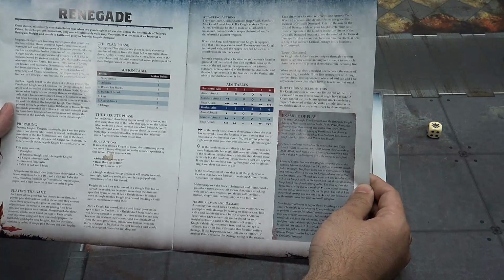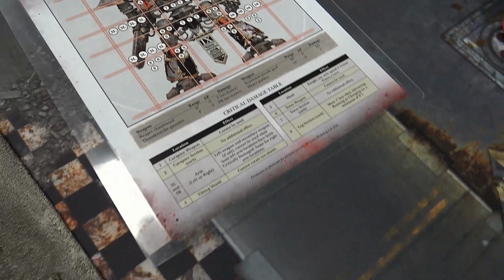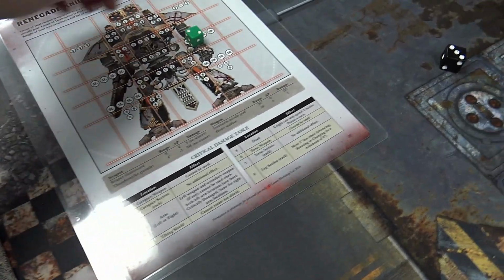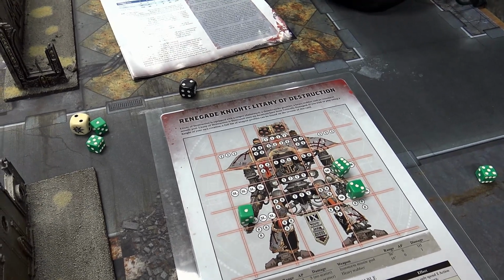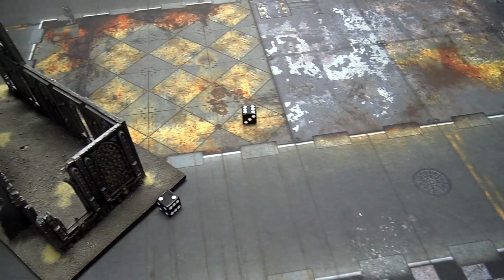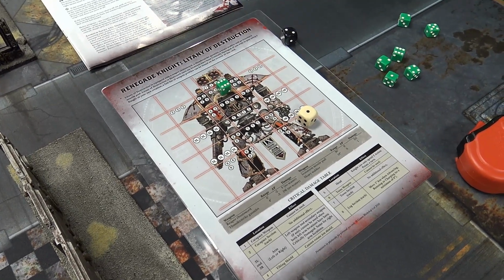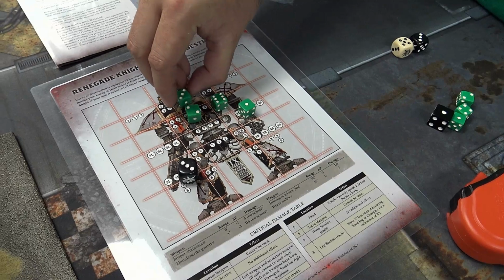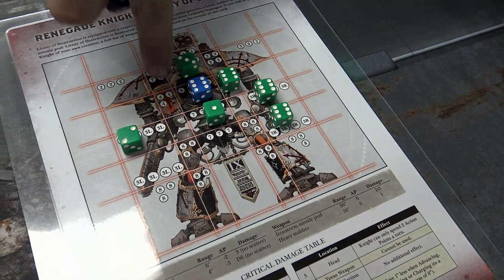Knight TItan Vs Knight Titan! 7th Edition 40k Battle Report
Checkout out best of 3 battlereport on the new Imperial Knight Renegade game!

Become a member of the hall of veterans for free & gain early and exclusive access to all of our weekly content including battle reports, podcasts, tutorials,reviews, discounts and more.

7th Edition 40k Battle Report - The Long War is about the hobby of Warhammer 40k and tabletop wargaming.